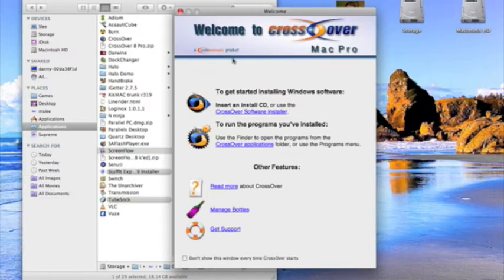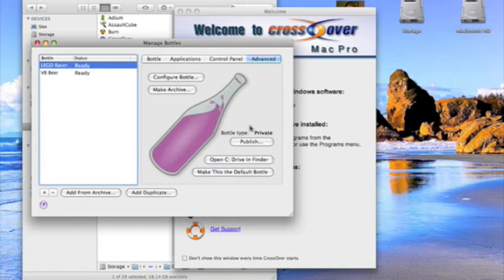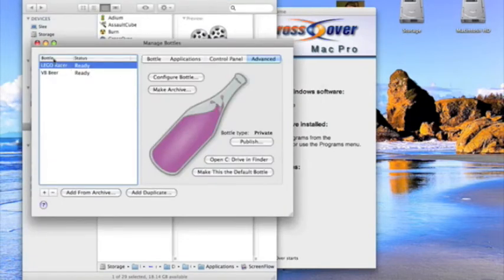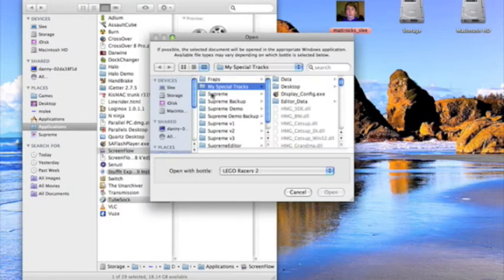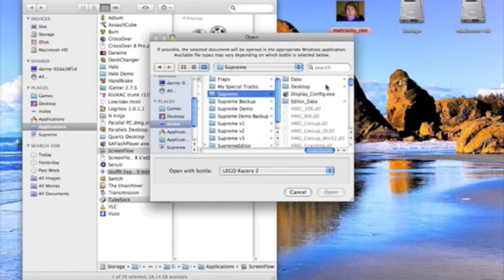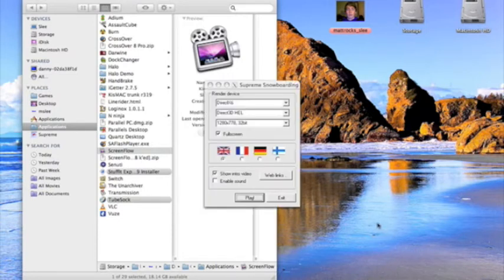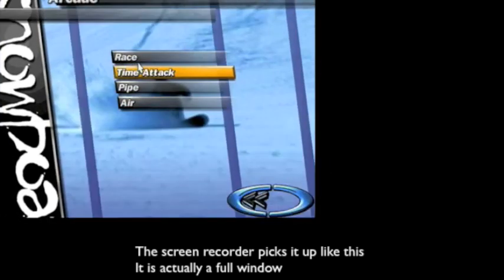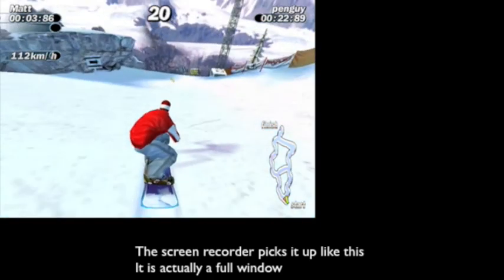How To Use Crossover & Play Supreme Snowboarding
Crossover is the answer to running Windows applications on Macintosh.
A how-to use Crossover and play the most awesome game ever, Supreme Snowboarding.
and I'll give you my website link so you can download Crossover.